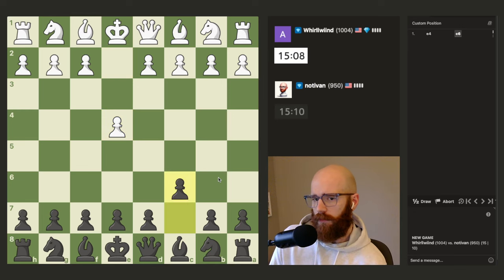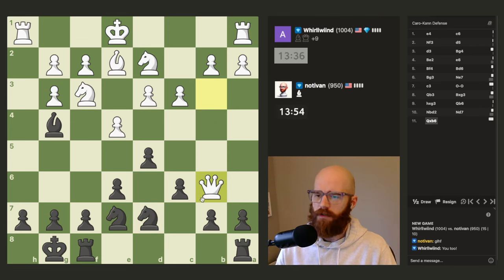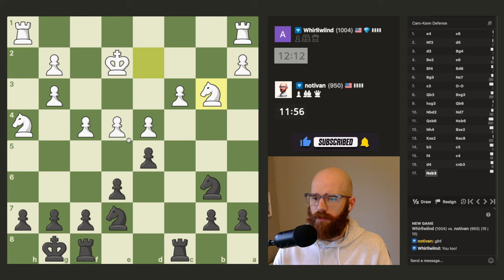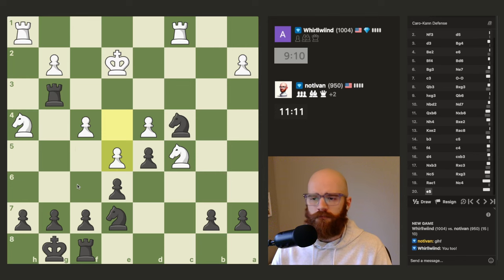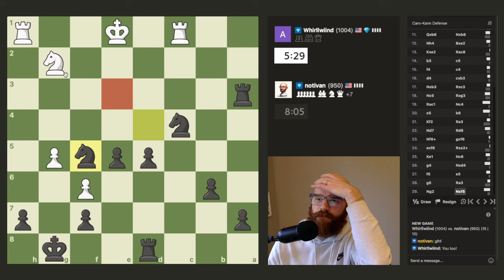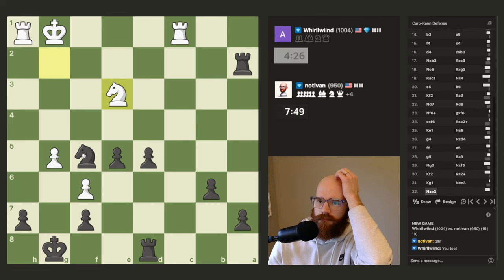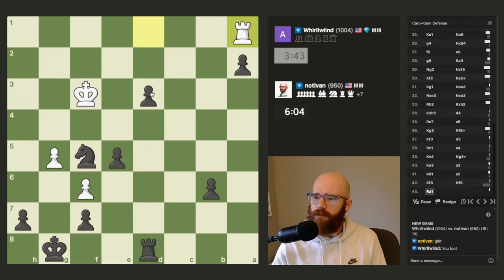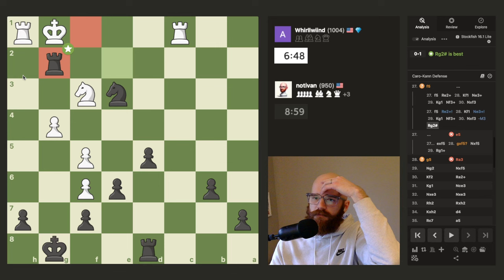Viewer challenge vs Whirllwiind (1004 elo)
0:00 Game
36:33 Game review

(revenue generated for Ivan goes towards a Turkish hair transplant)